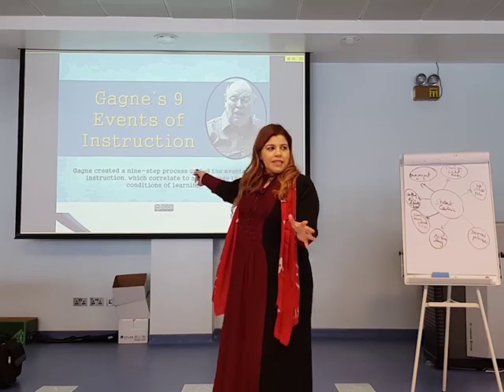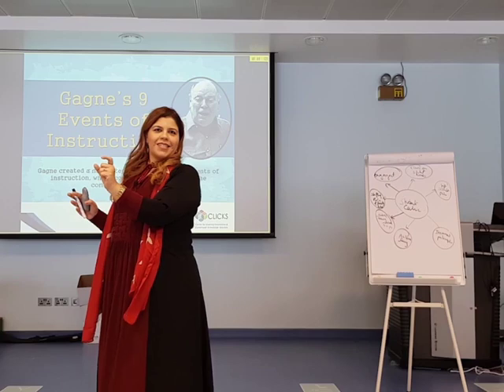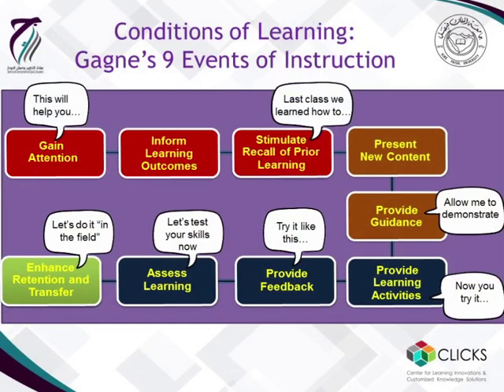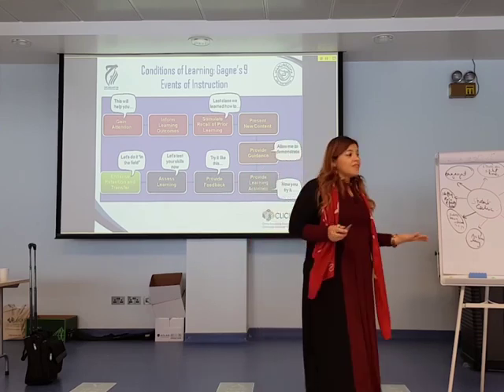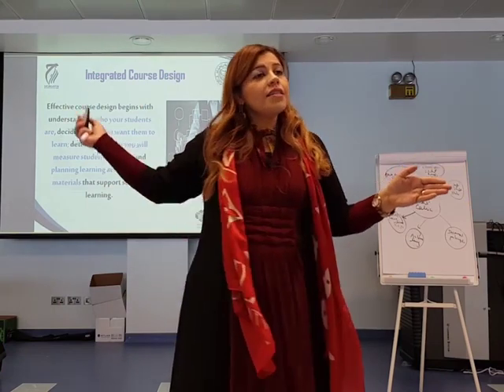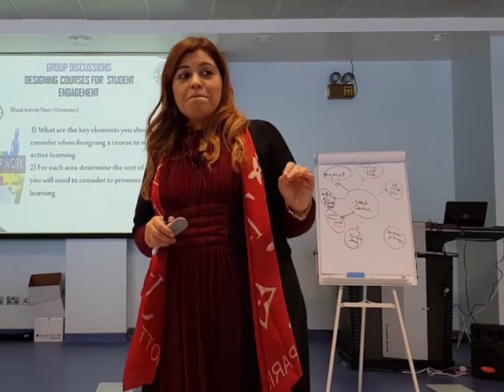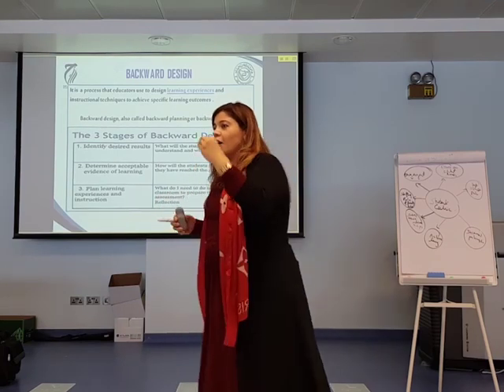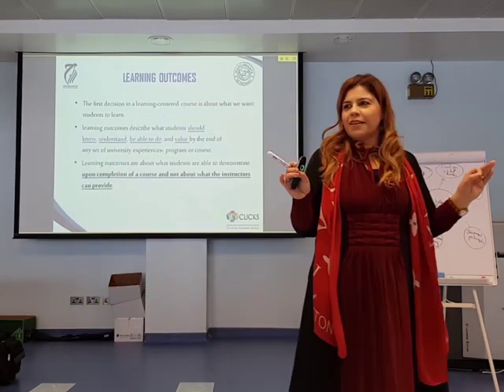IMPLEMENTATION OF ACTIVE LEARNING THROUGH THE USE OF MODERN TECHNOLOGIES -lecture 05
1. Gagne’s 9 event of instruction.
2. Condition of learning.
3. Session 2: Course design for active learning.
4. Planning for active learning.
5. Integrated course design.
6. Bad things happen in the absence of good design.
7. Group Discussions.
8. Backward design.
9. Step 1: What do you want your students to learn?
10. Leaning outcomes.